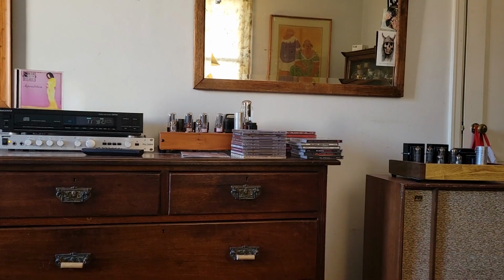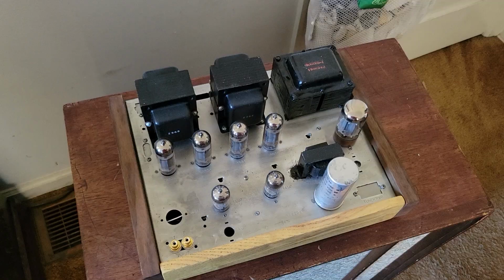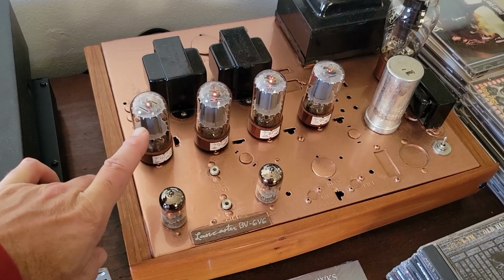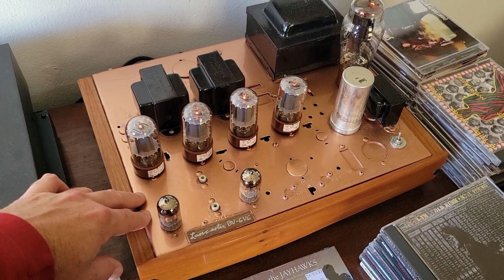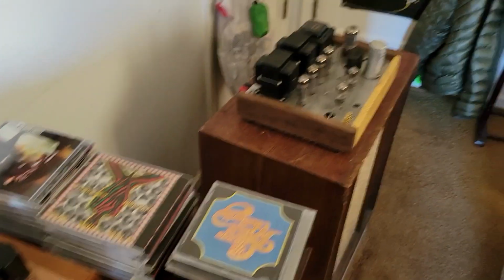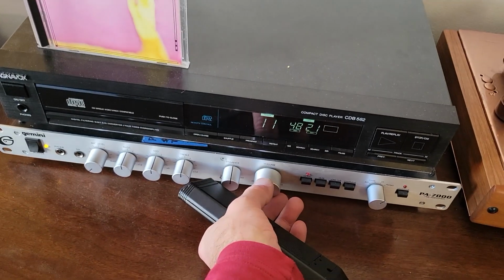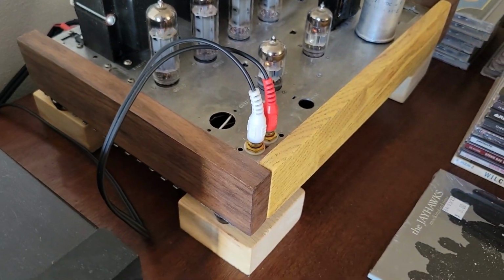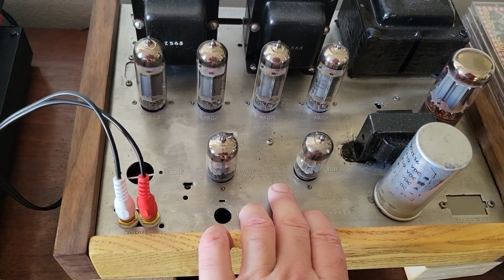Tube amp shootout! Push-Pull 6V6 vs. EL84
The Beaver Valley (with EL84/6BQ5 tubes) and BV-6V6 amps play well with my new (to me) Wharfedale W70D speakers, which have higher sensitivity than any of my other speakers. I do a quick listening comparison. (BTW, the BV-6V6 is for sale.)